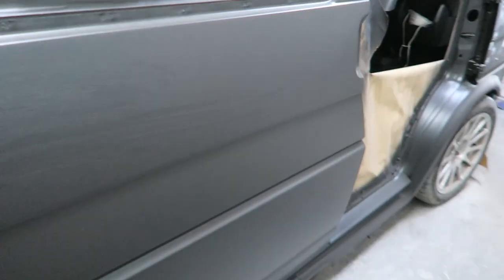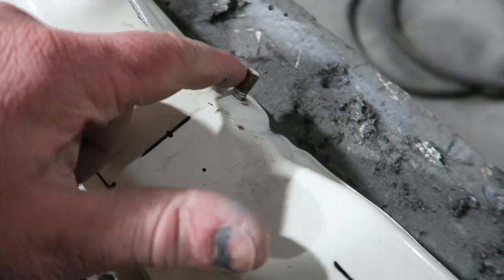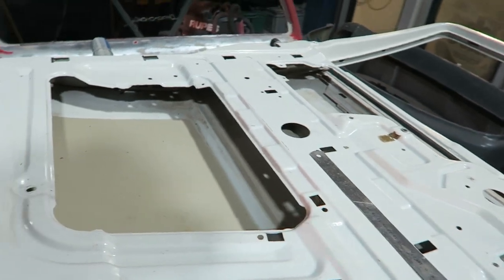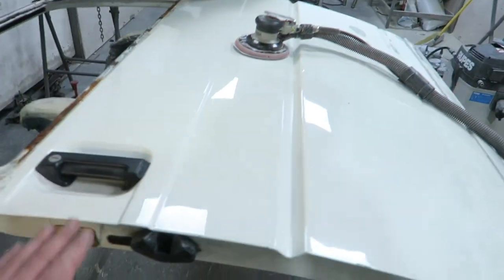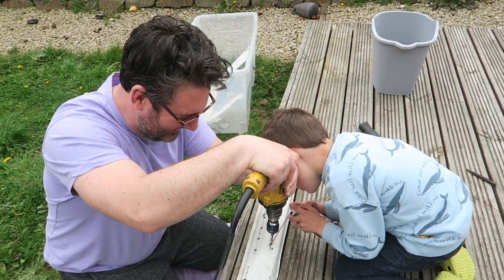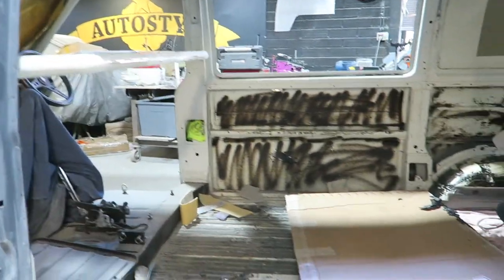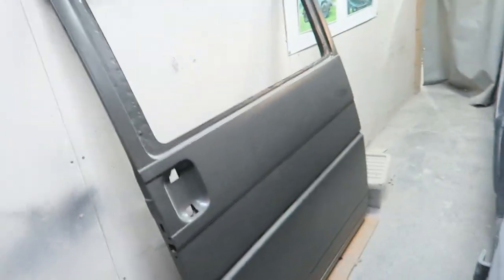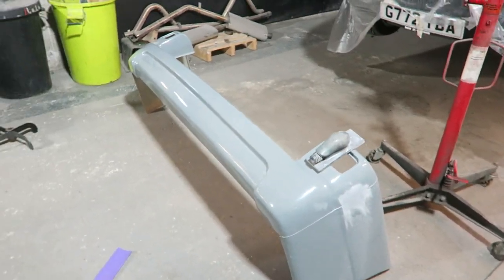VW T4 FRESH PAINT JOB PT2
IG If you enjoy this content, Please👍& Share!!! 🤟😎 Part 2 of Prep and Paint! Cheers, Tom